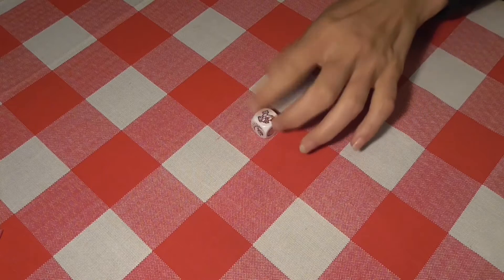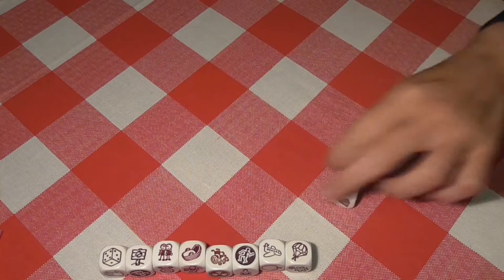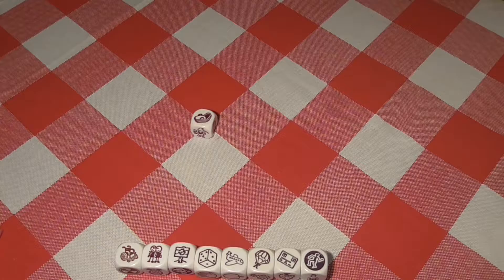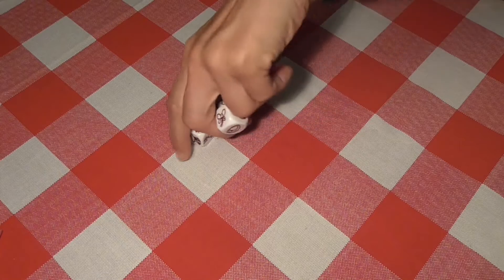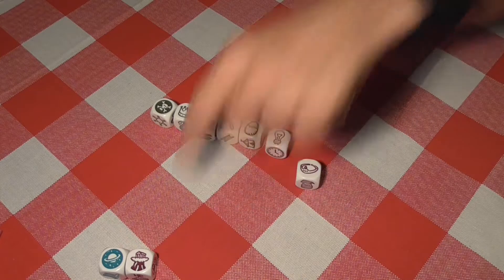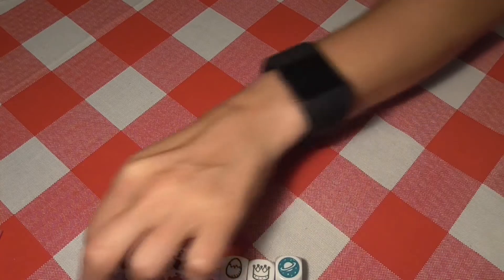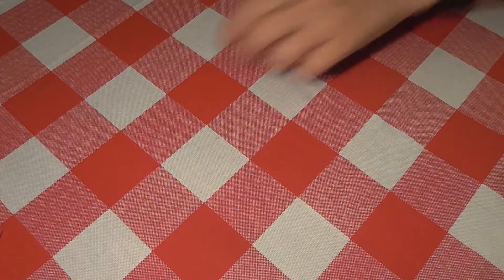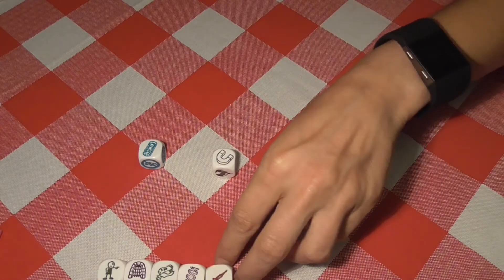Rory's Story Cubes #8 - Living on the Edge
Note to self; not so close next time.